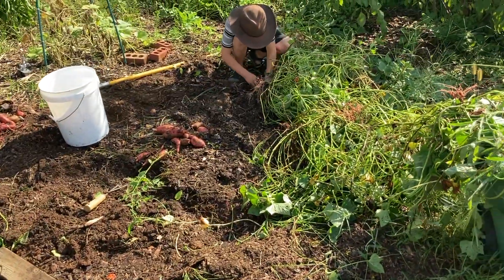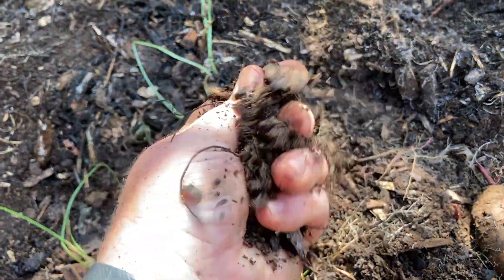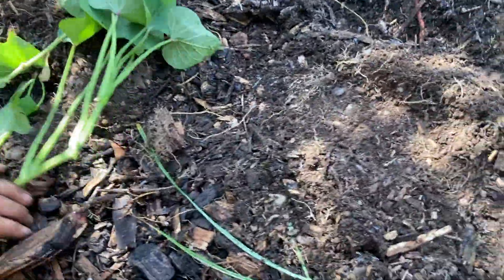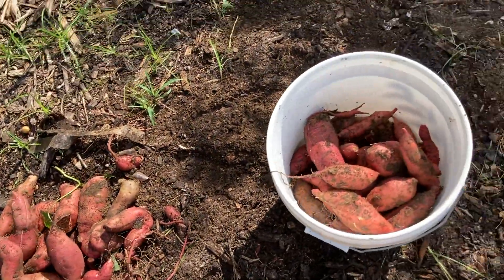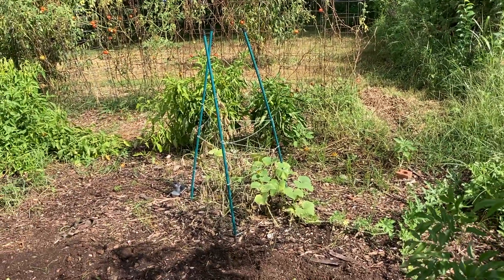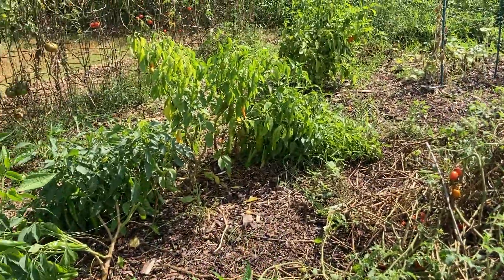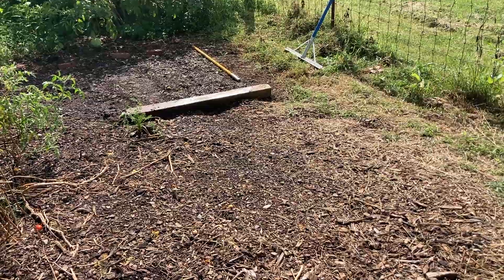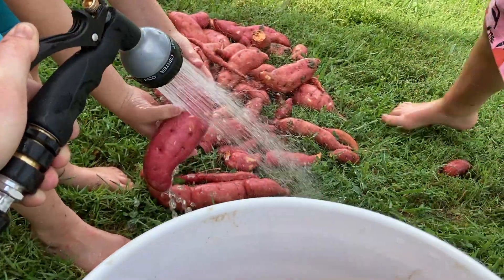It's time for sweet potatoes!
We harvested our sweet potatoes and they look great this year!